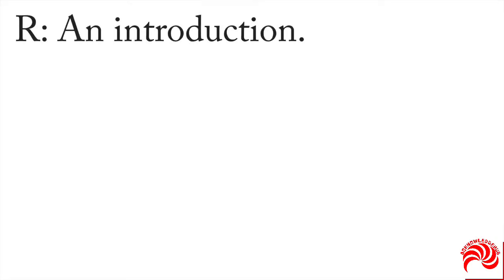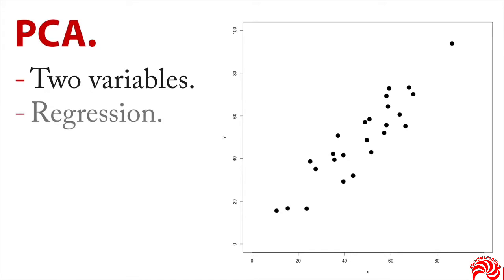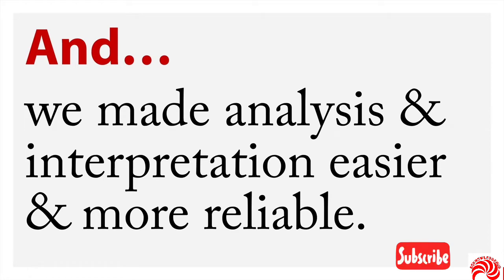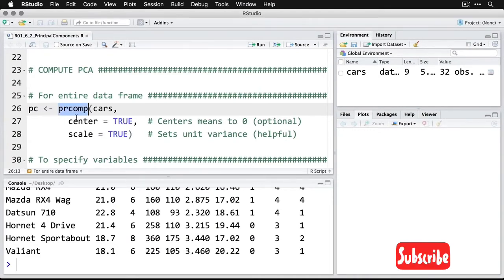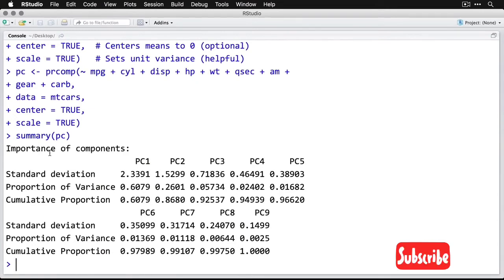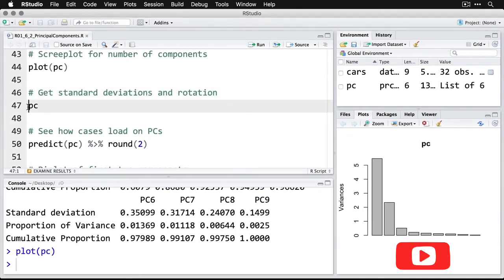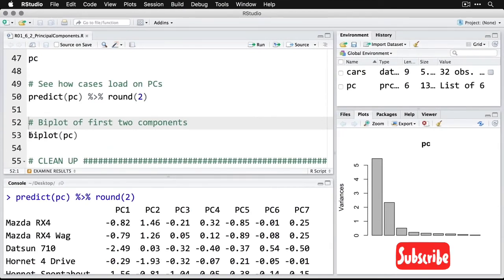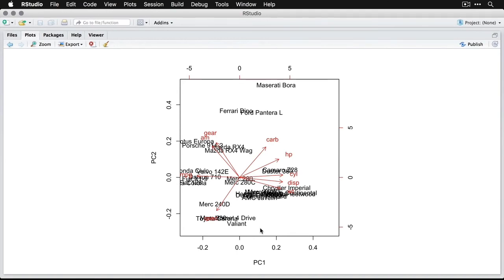Introduction to R Part 18|Modeling Data|Principal Components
Learn the R programming language in this tutorial. This is a hands-on overview of the statistical programming language R, one of the most important tools in data science.